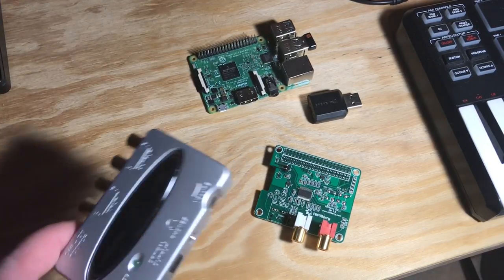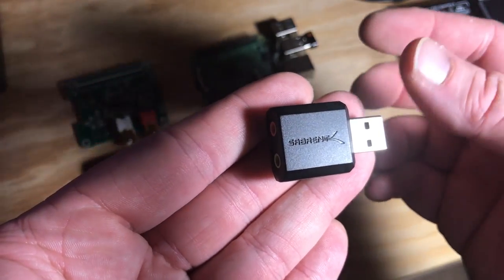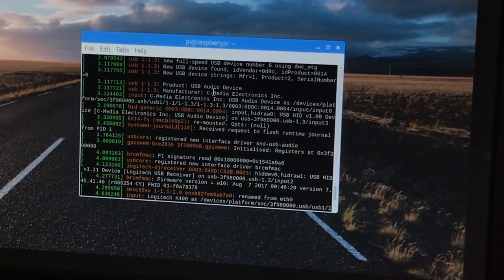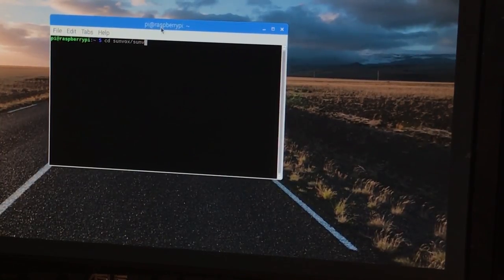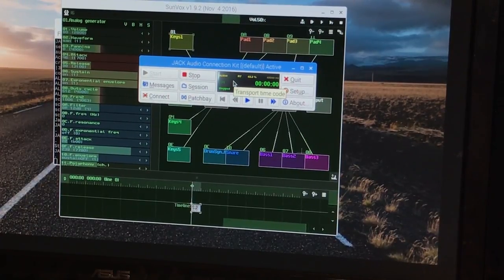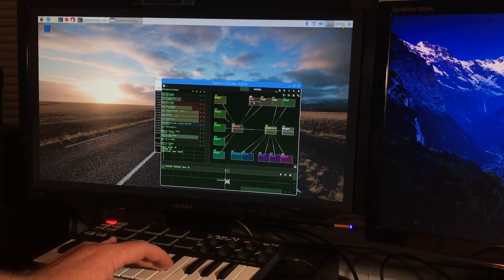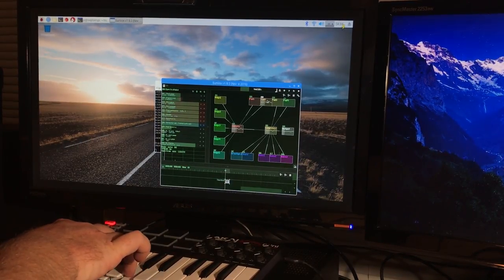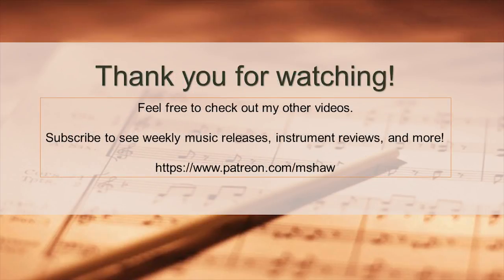Raspberry Pi 3 MIDI Synthesizer with Low Latency and Cheap Sabrent USB Audio (DAC Comparison)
In the battle of DACs and Audio Interfaces, we have a new contender!

I had a cheap little Sabrent USB Sound Adapter laying around from a different DJ project I was working on, so I decided to throw it in the Pi and do another comparison in SunVox vs. the Behringer UCA202 and the HiFiBerry DAC+ Standard.

Here's the link to the Sabrent USB Sound Adapter on Amazon
Here's the Behringer UCA202 as well!

Background music is custom made by myself through my business Westbound Sounds

Other cool songs!
Mark Anthony Shaw - Old Man